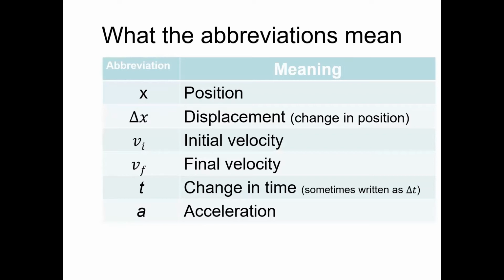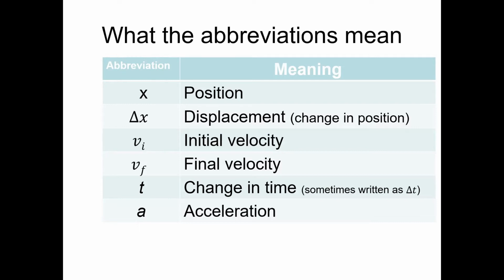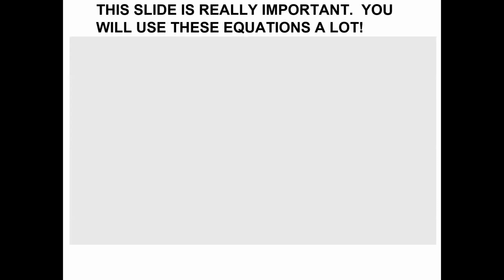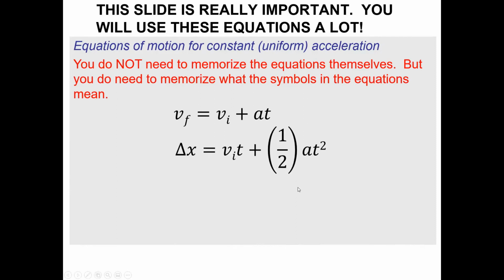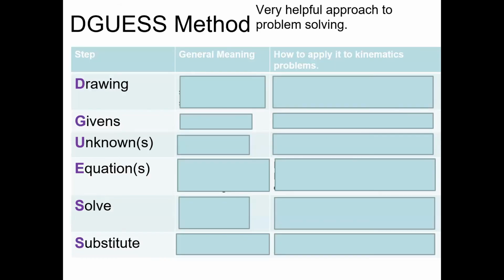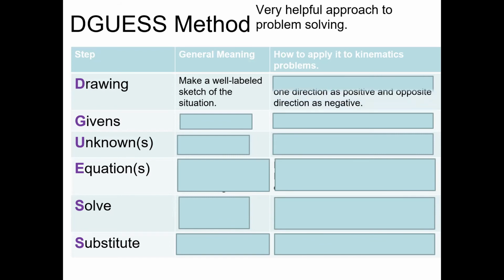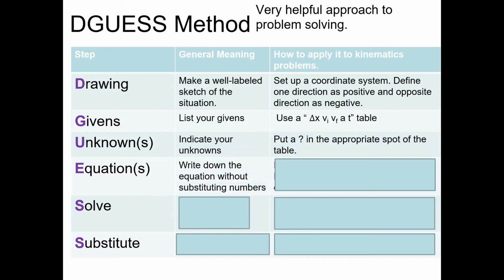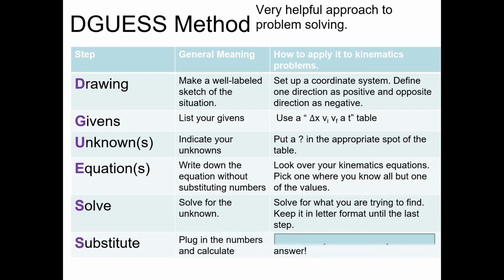Topic 2 1 Kinematics Equations and DGUESS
Mr. Bob describes the kinematics equations and DGUESS to his IB Physics students.